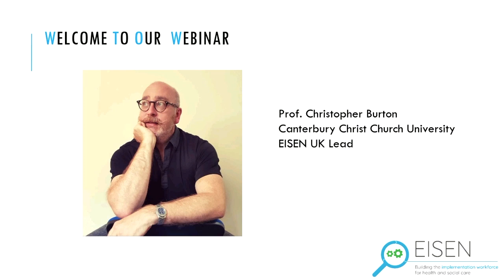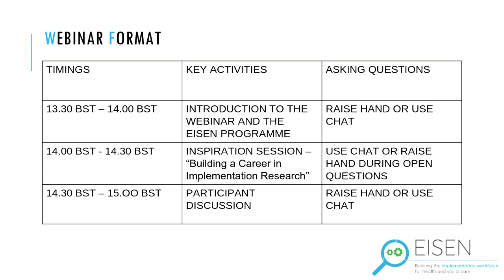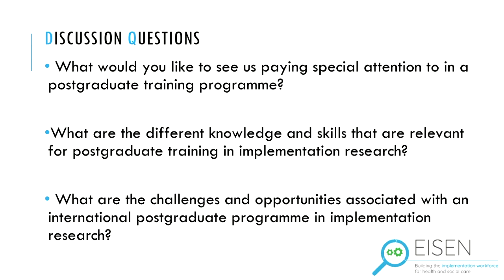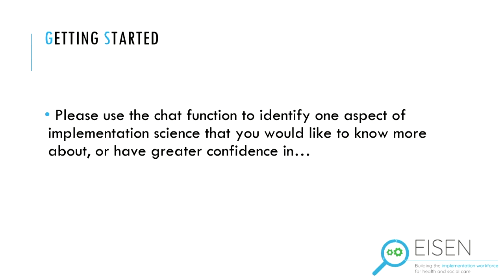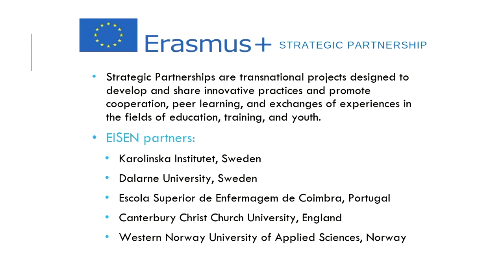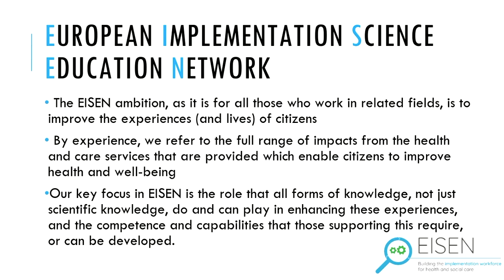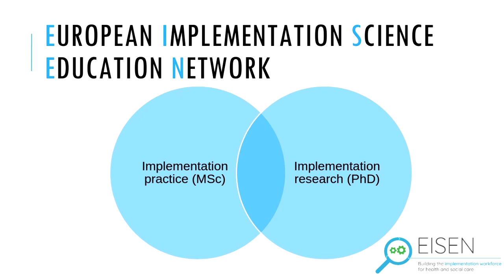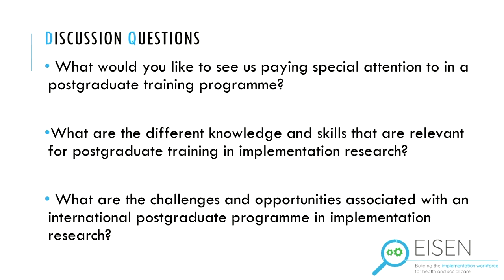Chris Burton, webinar